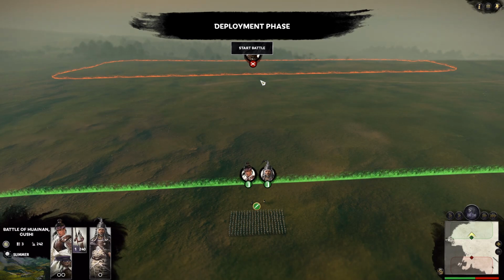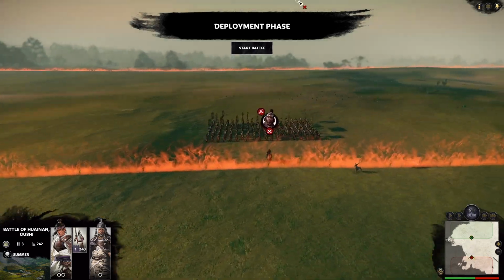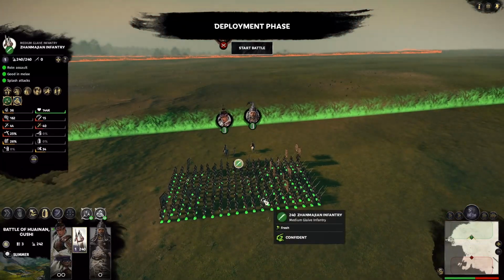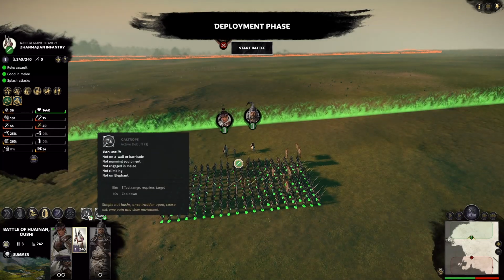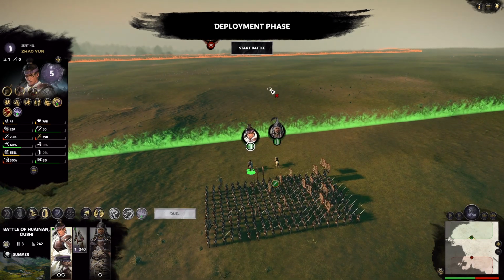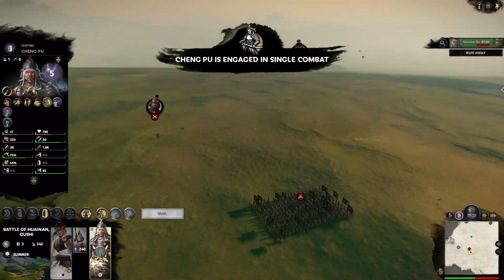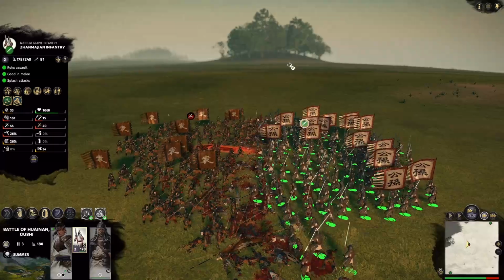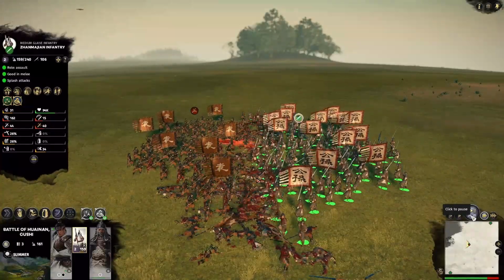E42: Zhanmajian Infantry vs Heavy Ji Infantry | Total War Three Kingdoms 1 v 1 Unit Comparisons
Battle Starts: 06:30

Hi everyone!
We'll be continuing our Unit Comparison Series on Three Kingdoms, and today
we have Zhanmajian Infantry versus Heavy Ji Infantry.

If you need to review the representation of the stats, then go to 12:15 in the below video link: